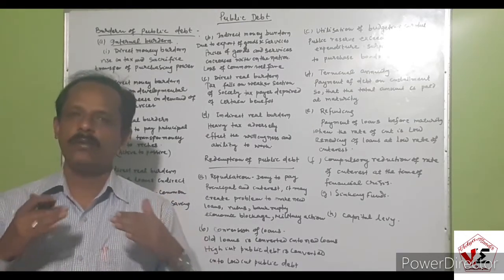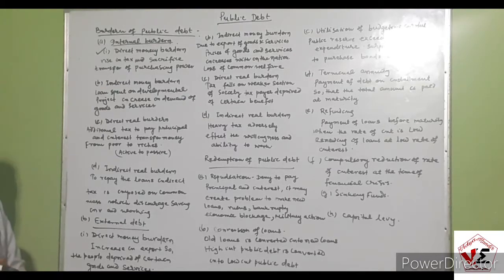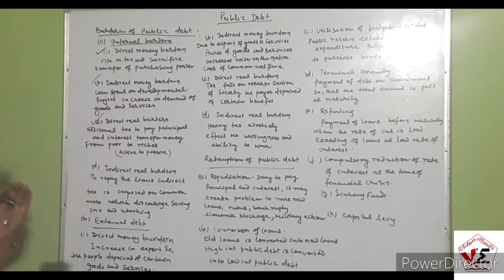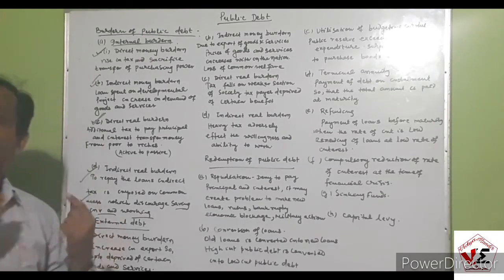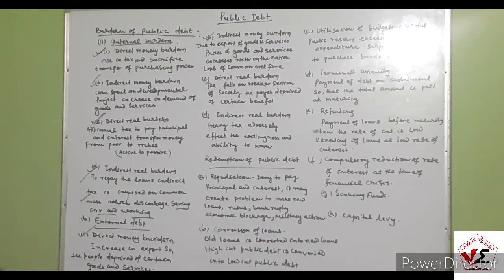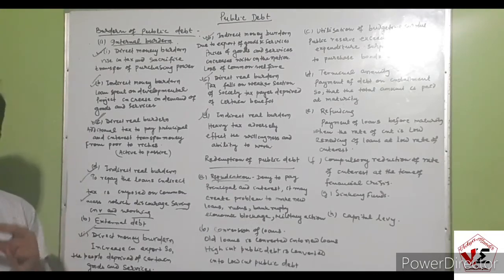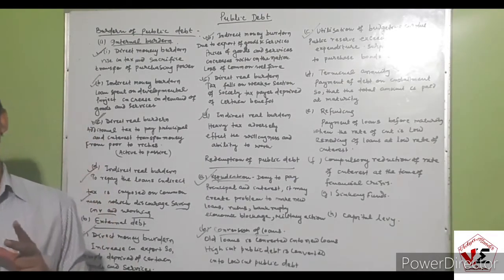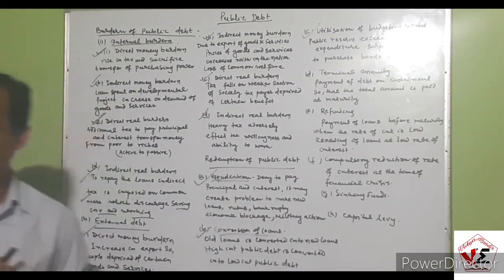|Economics| Public Finance ||PUBLIC DEBT part-3 ||+3 economics hons.|Vidyamandir academy